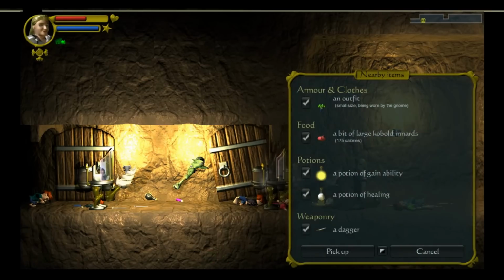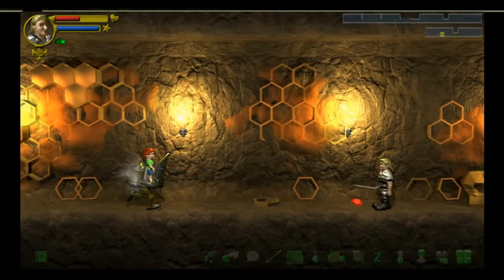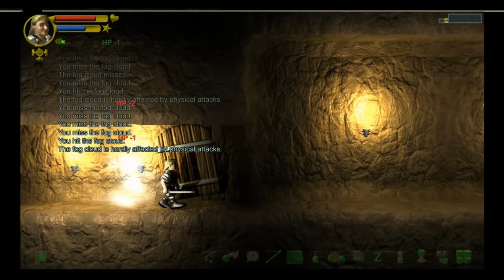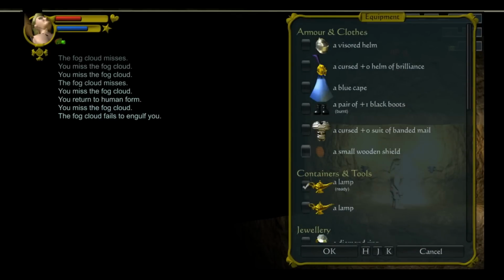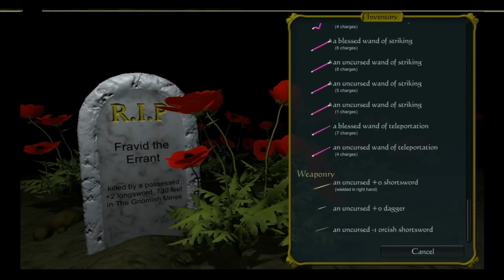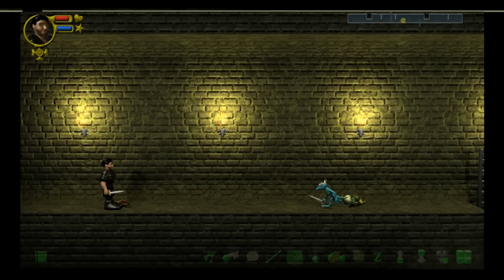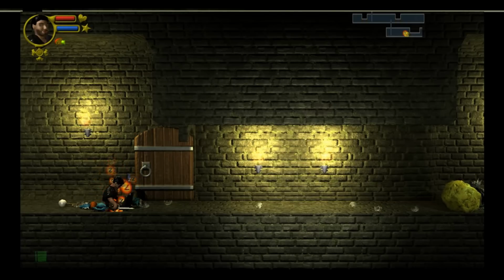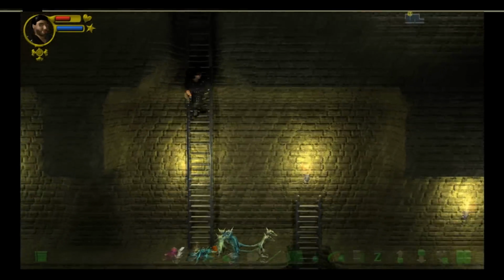Let's Play: WazHack - Ep.83: Paw the Wind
There are definite issues with this update, but a lack of roguery is not one of them.